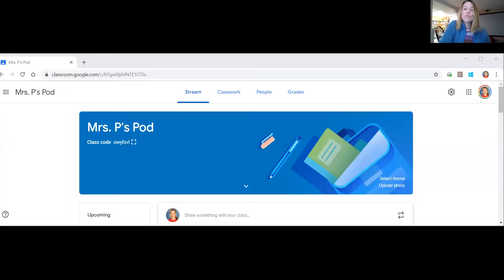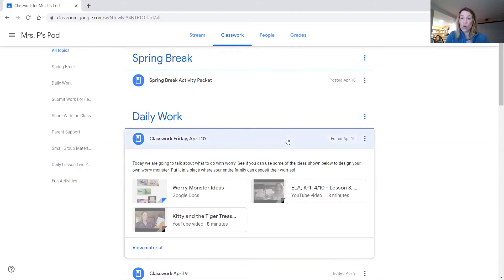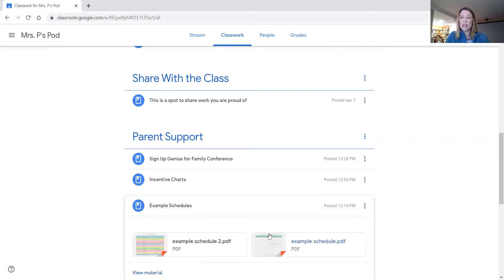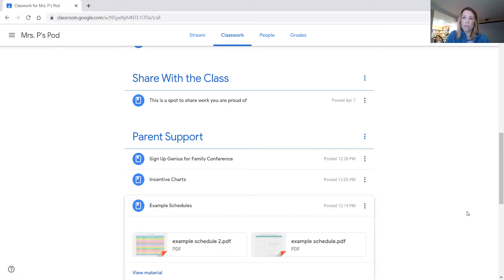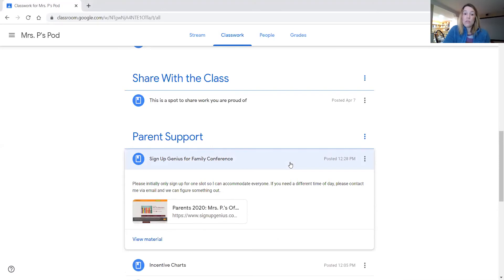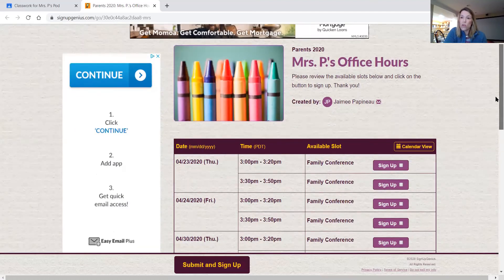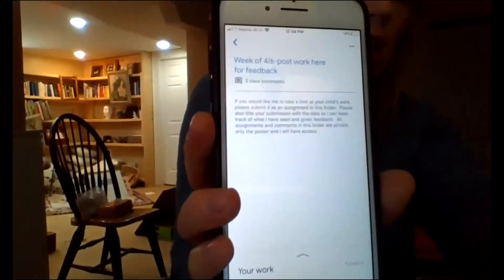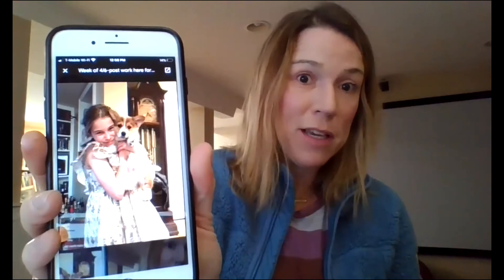Parent Info 4 19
Room 303 updates for the week.